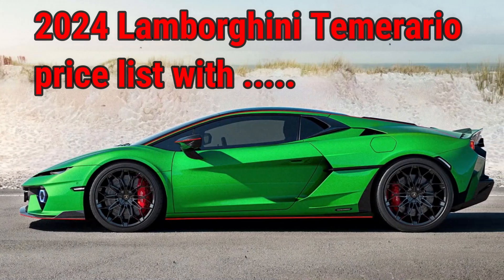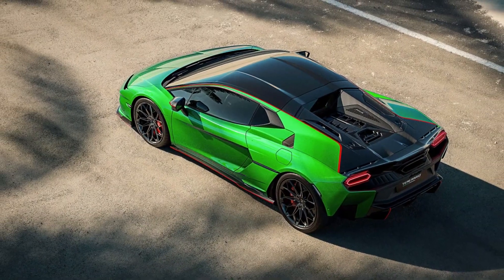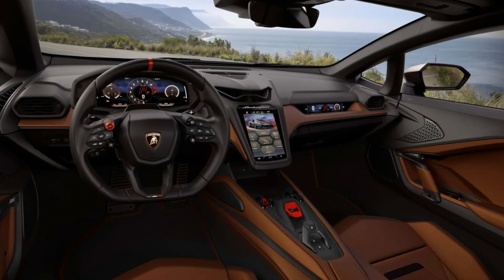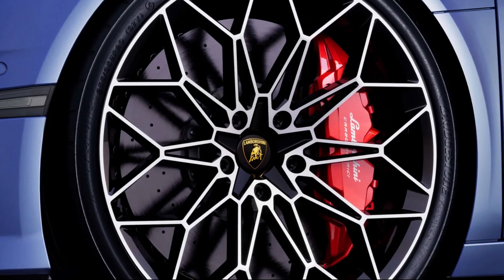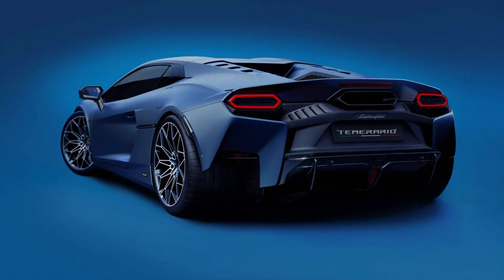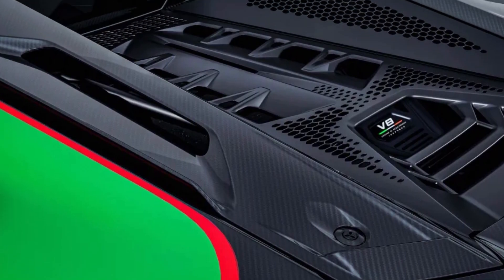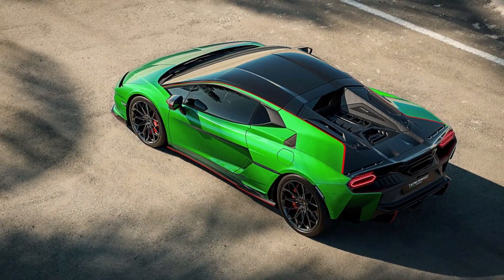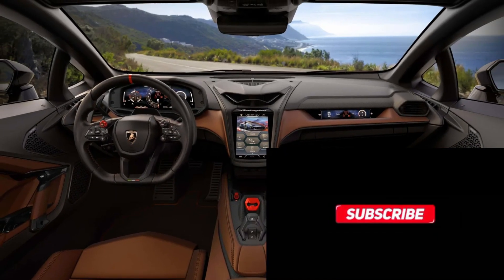2024Lamborghini Temerario price list with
2024 Lamborghini Temerario price list with options invites you to dream big.
MSRP set at $357,621 in the U.S. Options can quickly add six figures.

The Lamborghini Termerario configurator is up and ready for your imagination with six categories of customization: Paint, Wheels, Roof, Details, Carbon and the lightweight Alleggerita Package. Problem is, the configurator doesn't show pricing, making it tough to know how much you'll need to plunder your offshore account to bring the Italian PHEV home. Lamborghini Talk has the solution (via CarBuzz), a thread at the Sant'Agata-focused forum posting a price list for standard, special and Ad Personam options. Starting with the base price, MSRP has been set at $357,621, about $24,000 above the Huracan STO. There will be another roughly $4,000 for destination, for a subtotal of $361,621, and that doesn't count the gas-guzzler tax, so add another couple grand due to thirst — say an even $365,000 before making the coupe your own expression.
New 2025 Lamborghini Temerario
FIRST LOOK: Lamborghini Temerario – 907bhp, Turbo V8 Hybrid, 10,000rpm!
New LAMBORGHINI TEMERARIO! First Look at the Huracan Successor
Lamborghini Temerario: You can't hide who you are
FIRST Lamborghini Temerario Revving, Driving & Engine Cold Start Sound!
First BRUTAL V8 SOUNDCHECK! 😱 NEW 2026 Lamborghini TEMERARIO! Walkaround Interior Exterior 4K
Lamborghini Revuelto v Ferrari SF90 v Porsche 918: DRAG RACE